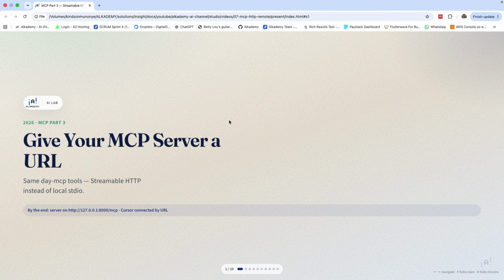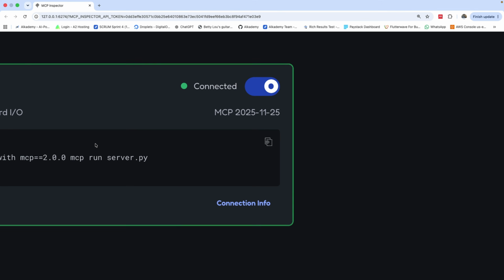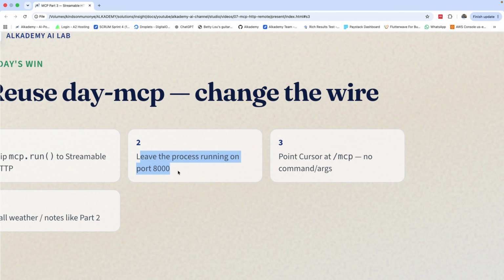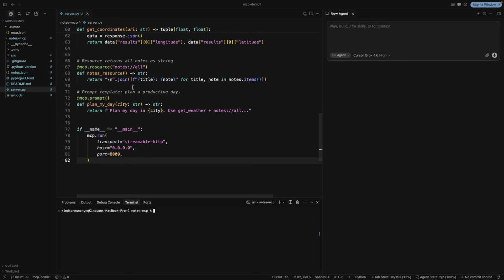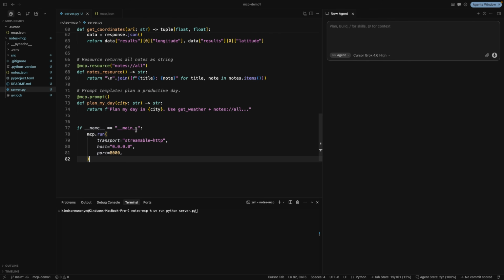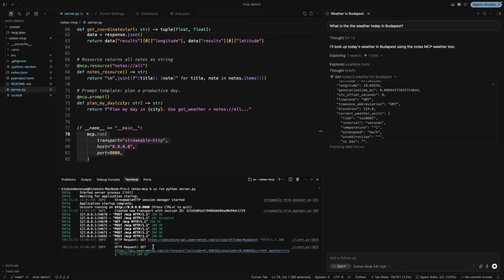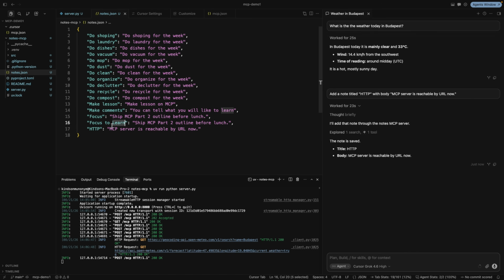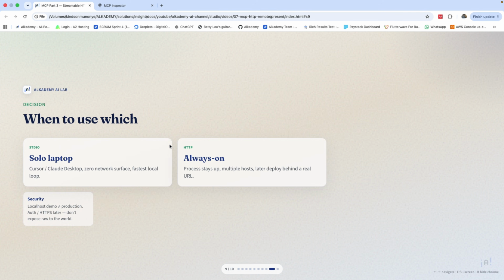3. MCP Explained - MCP URL via Streaming HTTP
What if you could give an MCP server a URL and let it work with information from the web?

In this 10-minutes series, we take a practical look at Model Context Protocol (MCP) and explore how URLs can be used with MCP (with Streaming HTTP) to give AI applications access to useful web-based information.

You’ll see how this works and why MCP is becoming an important part of building AI agents and AI-powered applications that can interact with external tools and data.

0:00 Why HTTP MCP
0:40 stdio vs HTTP
2:30 What we'll build
3:30 Reuse day-mcp
5:00 Run Streamable HTTP
8:00 Inspector over URL
10:00 Connect Cursor

In this video, you'll learn:

🤖 What MCP is and how it connects AI models to external tools
🌐 What Streamable HTTP is
🛠️ The difference between stdio and Streamable HTTP
🔗 How to give your MCP a URL

If you're learning about MCP, AI agents, generative AI, or AI development, this tutorial is part of our MCP video series, where we explore different MCP concepts and use cases step by step. Check out the full MCP playlist to watch the other videos in the series and build a deeper understanding of how MCP can extend what AI applications are able to access and do.

Keep Learning with Alkademy 🎓

Want to build practical skills in AI and technology? Alkademy offers expert-led courses, live classes, workshops, and hands-on learning opportunities designed to help you keep developing skills for the AI-driven world.

About Alkademy - Alkademy is an AI-powered online learning ecosystem where you can build in-demand skills through expert-led courses, live classes, workshops, mentorship, and AI-powered learning tools. The gives you everything you need to learn, teach, and grow in one connected ecosystem, whether you're starting a new career, advancing your professional skills, learning industry-relevant knowledge, or sharing your expertise as an instructor. Start learning or become an instructor today